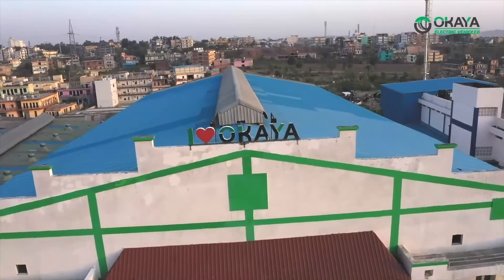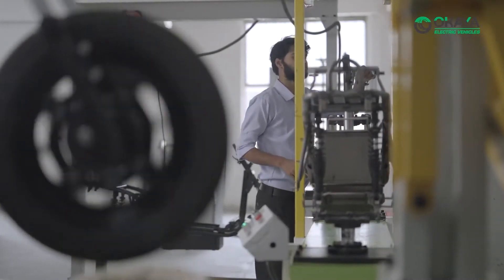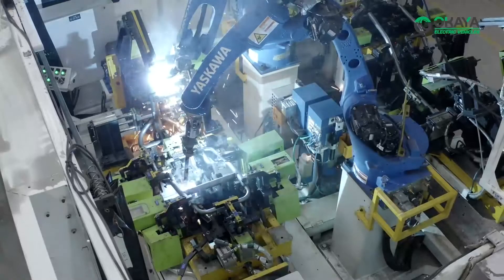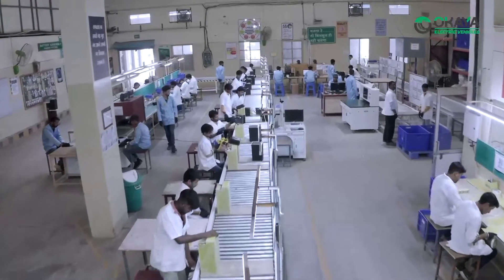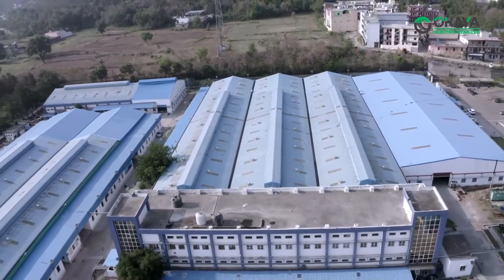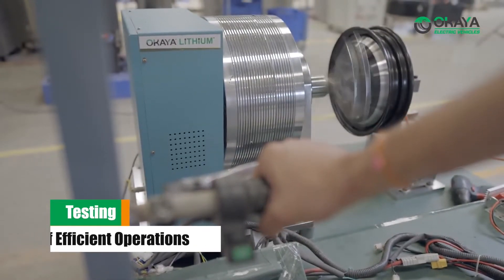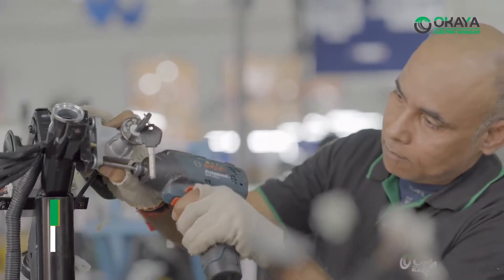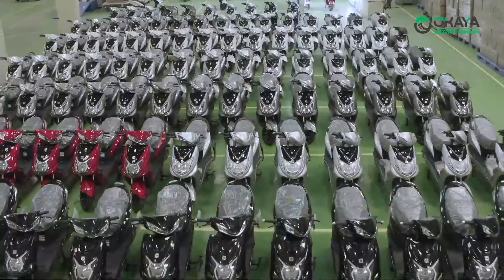Okaya EV Pioneers World-Class Manufacturing for Electric Scooters in India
At Okaya EV, we believe that manufacturing is at the heart of our mission to revolutionize urban mobility. Our world-class facilities are equipped with cutting-edge technology and staffed by skilled professionals who share our vision of a greener, cleaner future. We have spared no effort in creating an environment that fosters innovation, efficiency, and precision in every step of the manufacturing process.